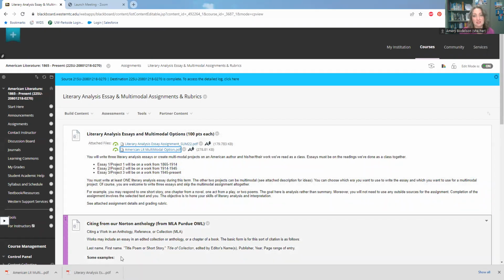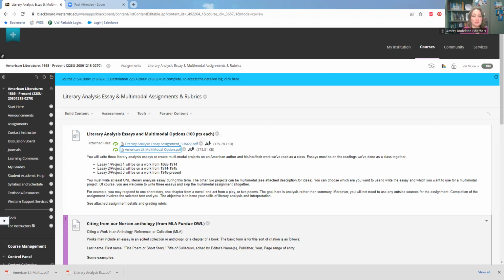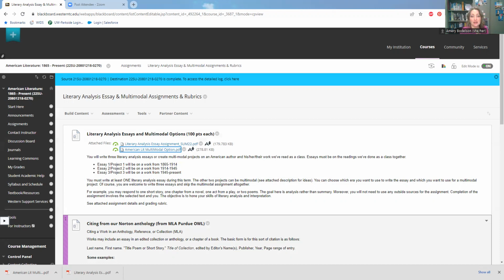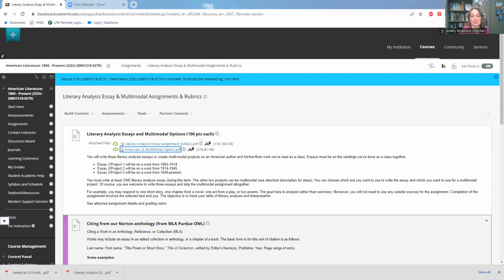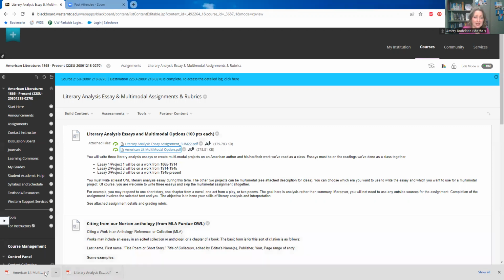Essay/Project 1 Assignment Overview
In this video, Amery briefly discusses the options for essay/project 1. You will either write a traditional literary analysis essay OR create a multi-modal project for one (or two) literary pieces we've read as a class so far (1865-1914).